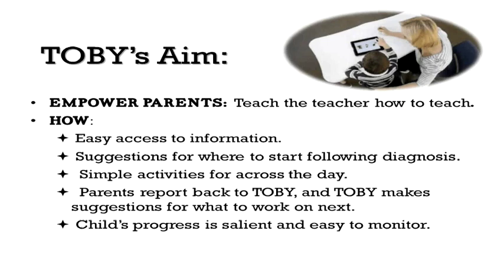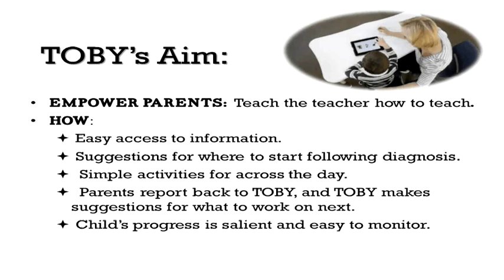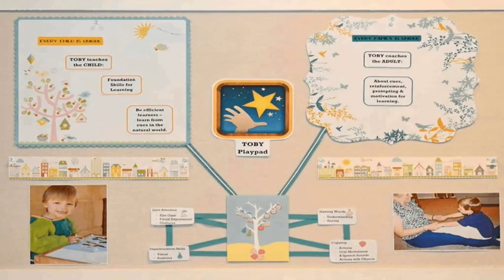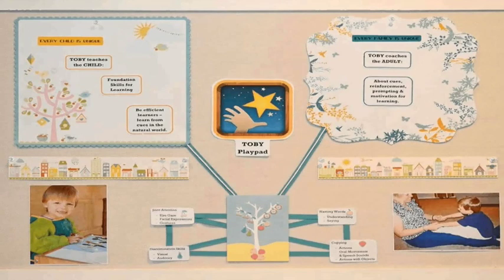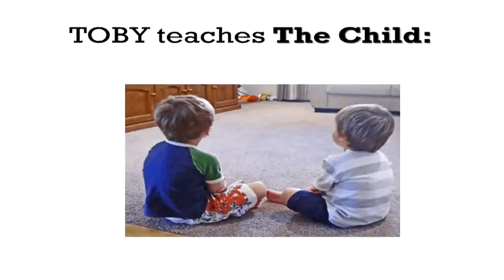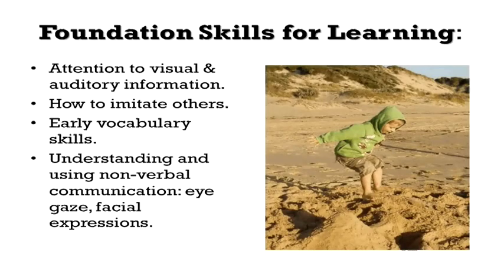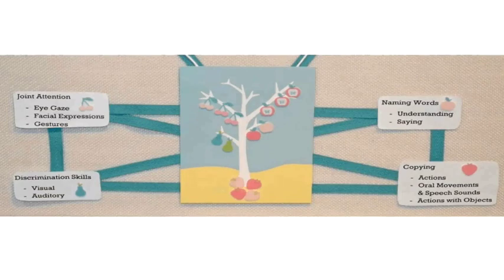TOBY Playpad Explanation Video 1